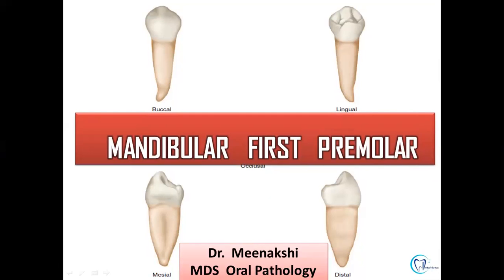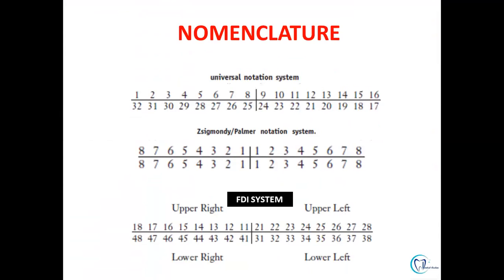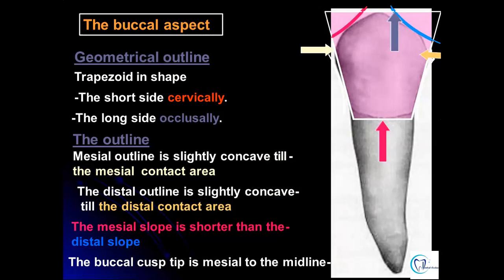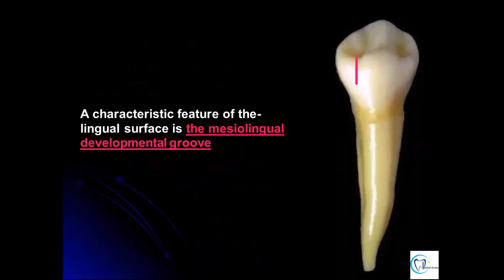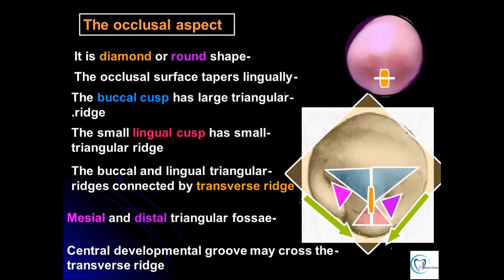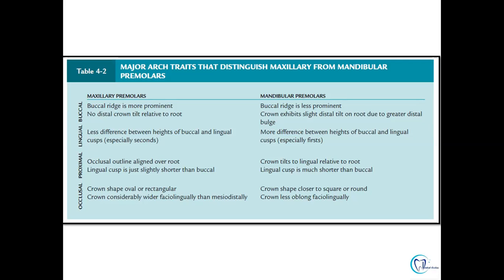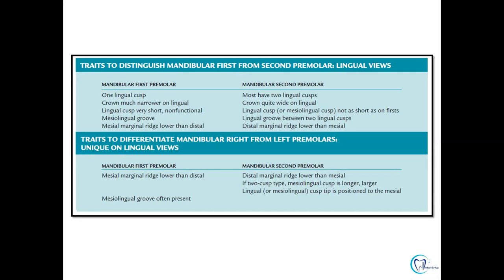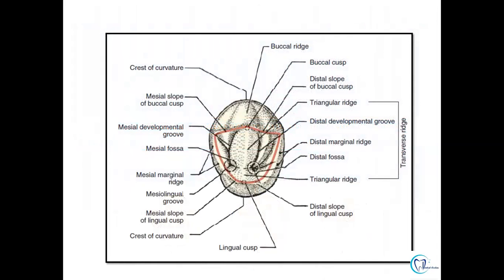Permanent Mandibular First Premolar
Permanent Mandibular Second Premolar - Introduction, chronology, Nomenclature, Morphology, Comparing features and Summary